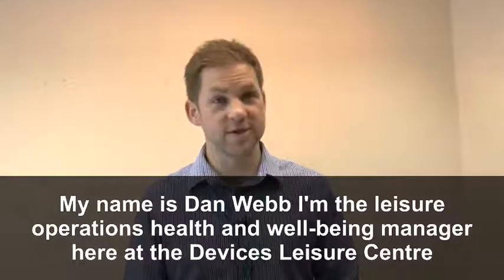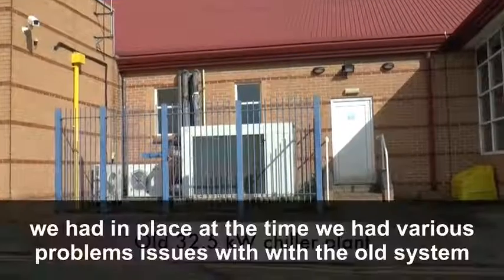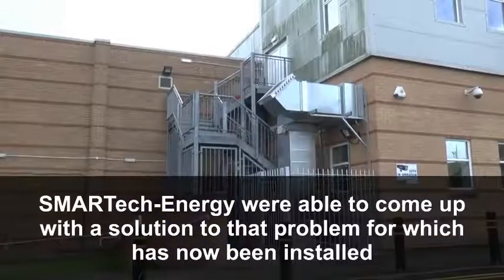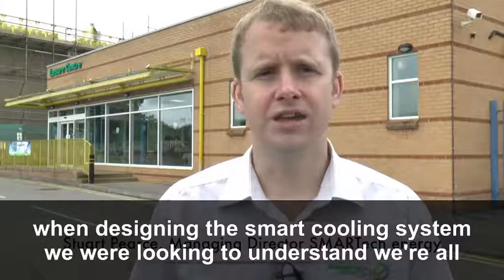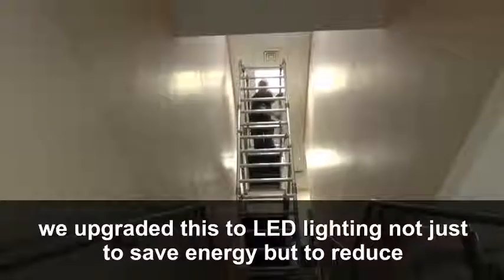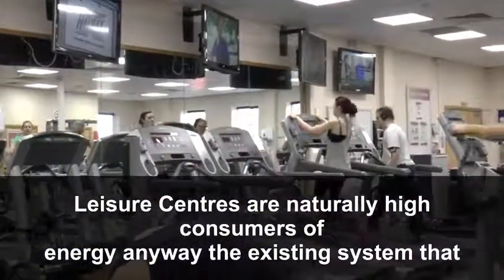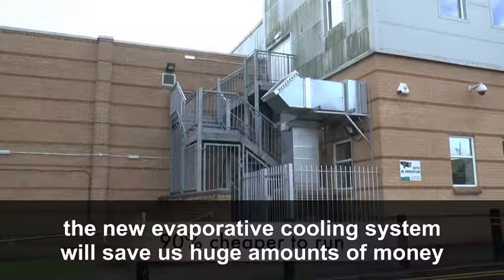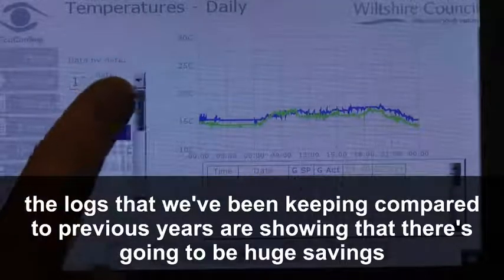SMARTech energy Evaporative Cooling System Devizes Leisure Centre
See how SMARTech energy helped Devizes Leisure centre reduce their energy consumption through installing a new Evaporative Cooling System.